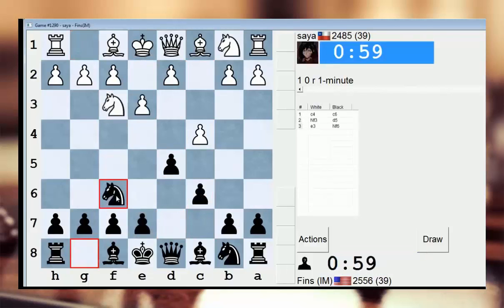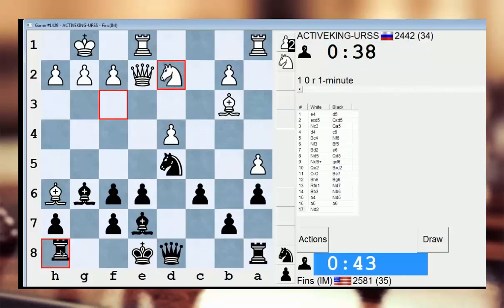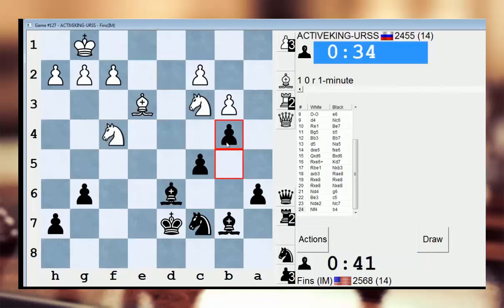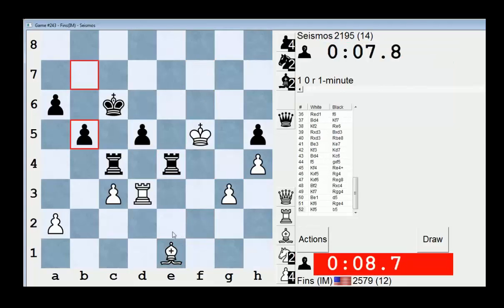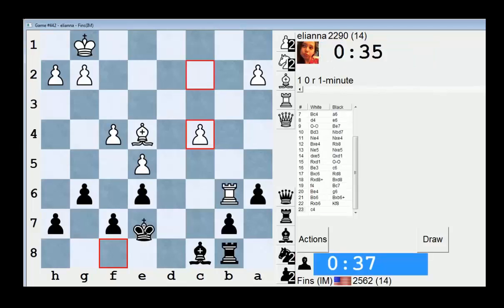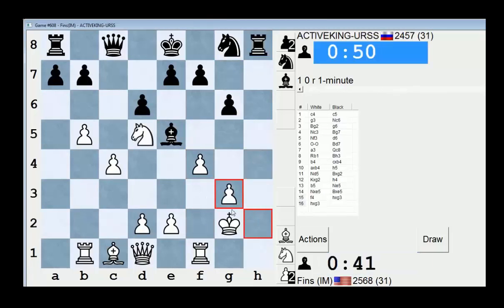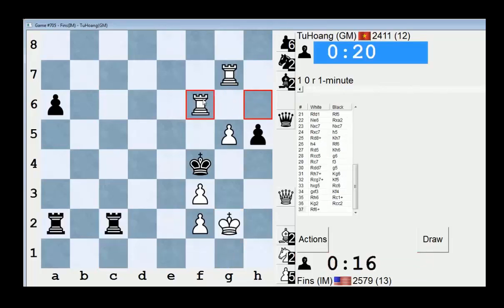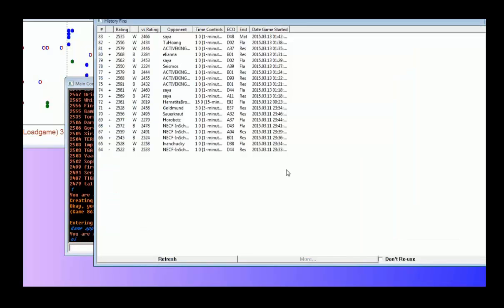Online chess blitz #113